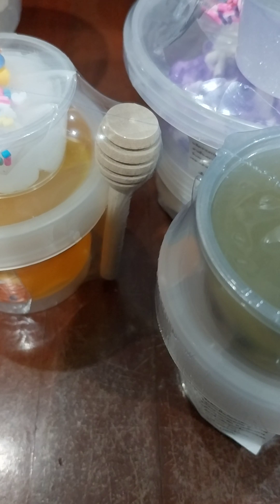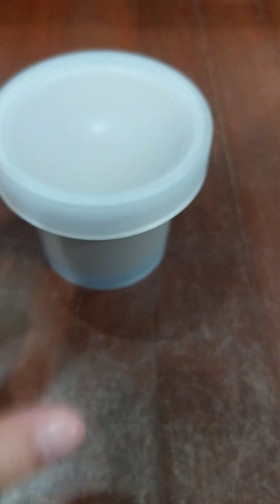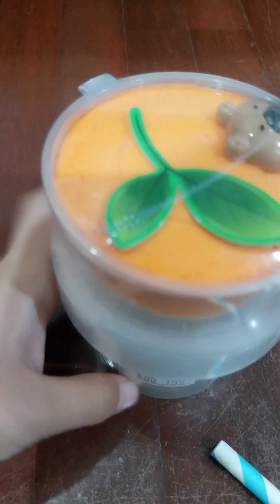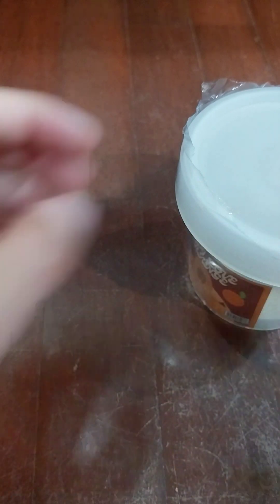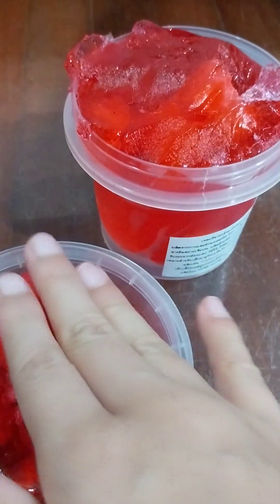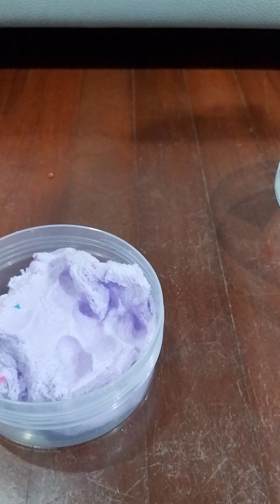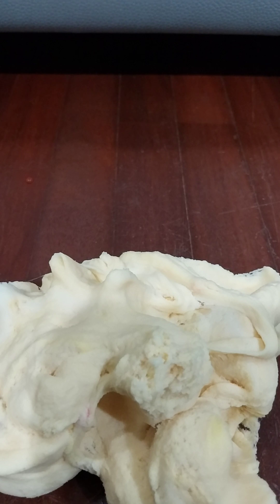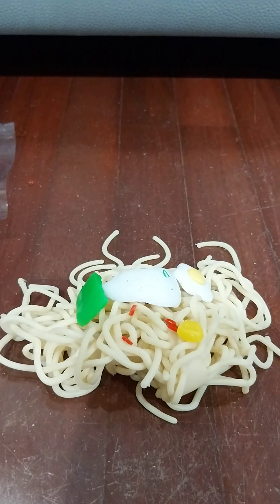all the thing i bought at fashion